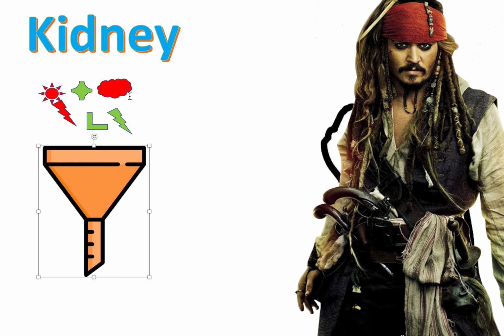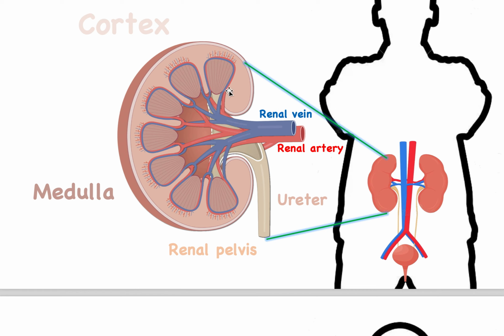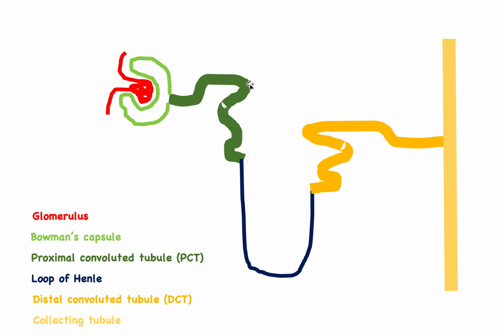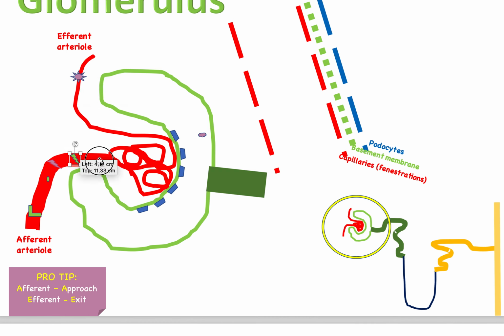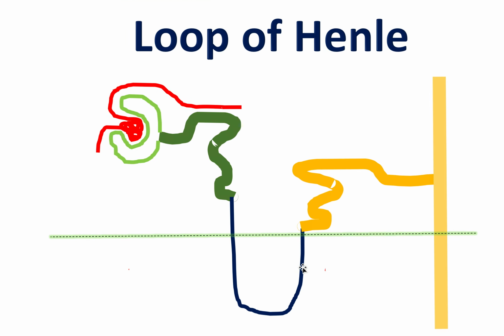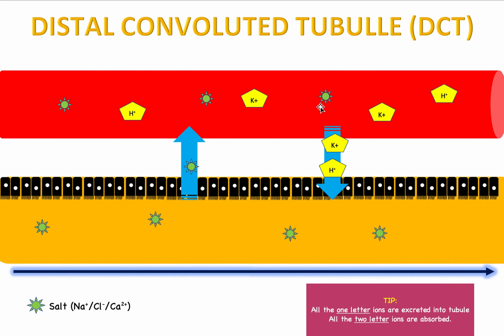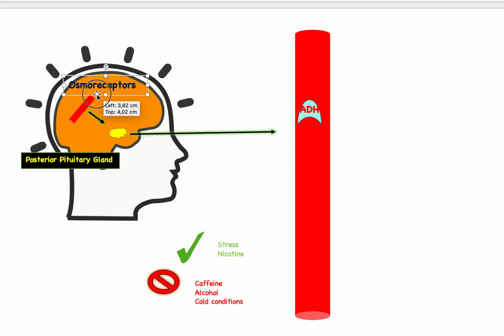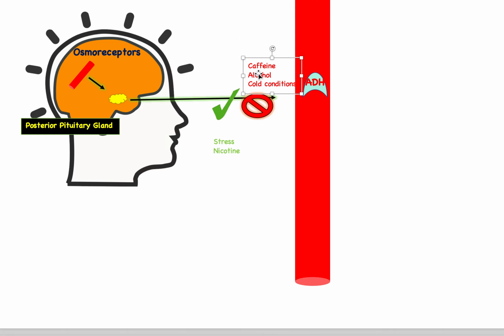(11.3) - The Kidney - ALL you need to KNOW - (IB Biology) - TeachMe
This is a Quick runthrough of everything you need to know about the kidney.
I made some videos on the individual parts for better explanation !

11.3 - Kidney - EVERYTHING you need to know - TeachMe